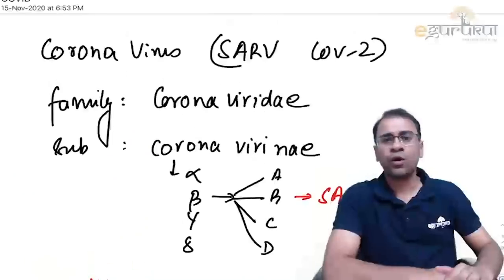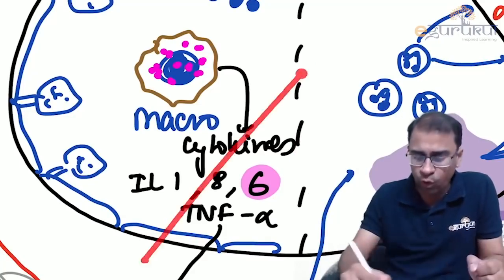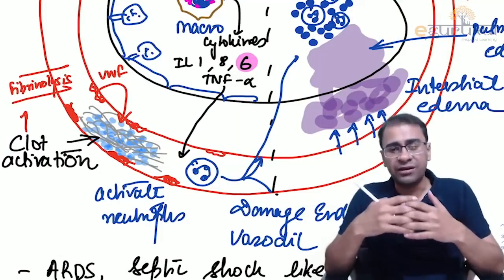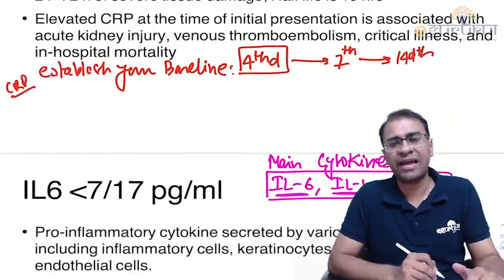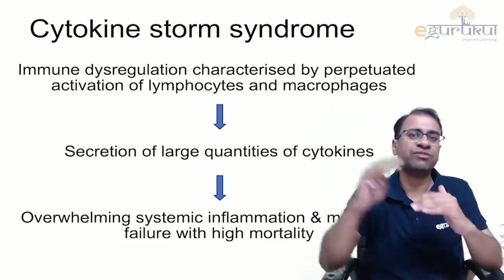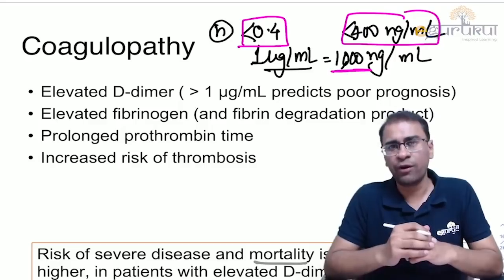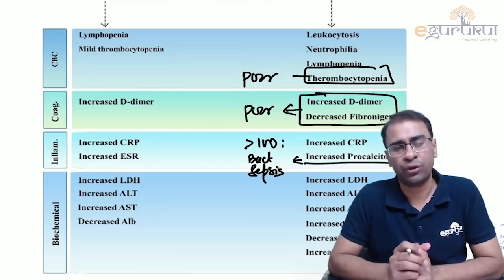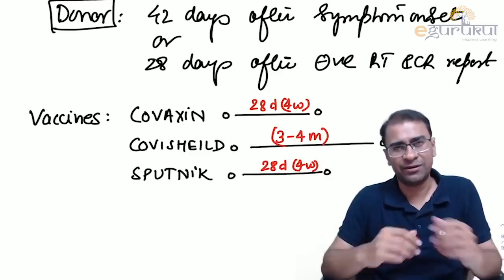COVID UPDATE | Pathophysiology, Lab Parameters & Cytokine Storm | Dr. Praveen Kr Gupta | DBMCI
In this video, Dr. Praveen Kr Gupta is discussing the Pathophysiology, Lab Parameters, and Cytokine Storm. It will make students understand the diagnosis and the type of drugs that should be used, along with when they should be used.

COVID UPDATE | Aspergillosis Infection and Black vs White vs Yellow Fungus in COVID 19